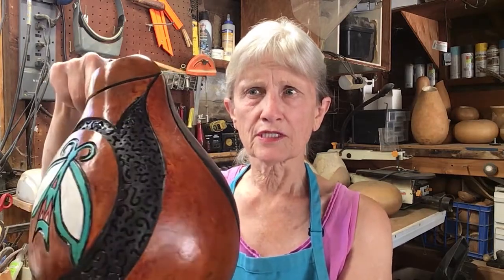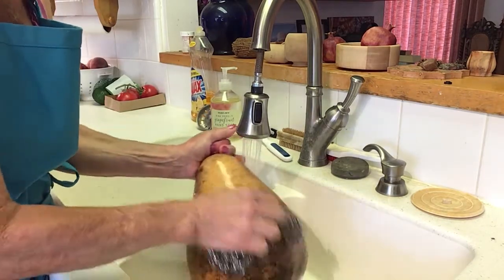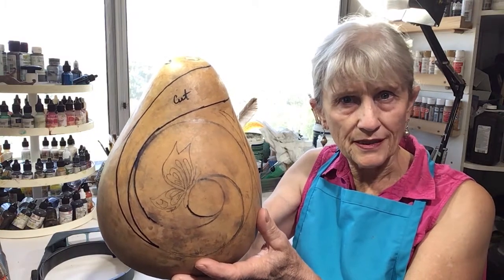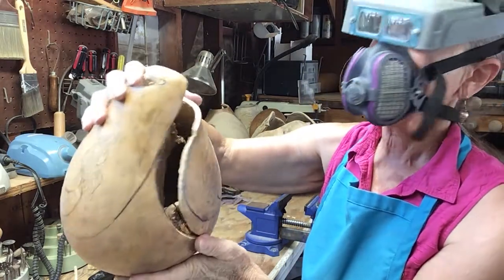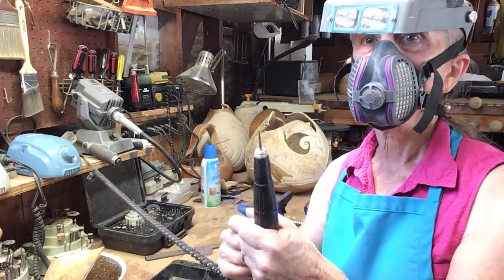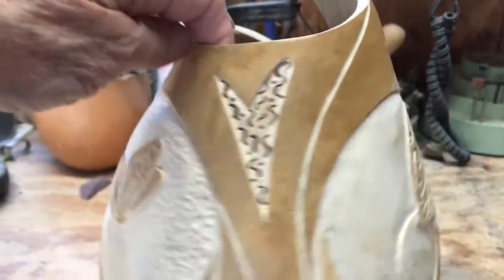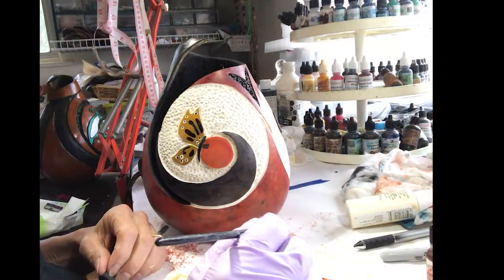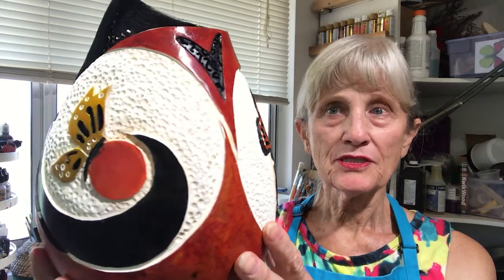A Journey into Gourd Art with Sondra Hodson owner of Gourdacopia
Take a journey through the creation of a piece of gourd art from start to finish.